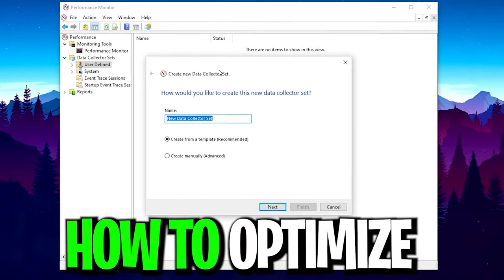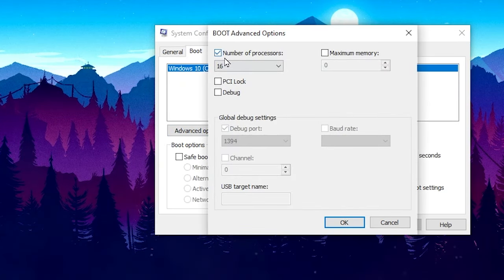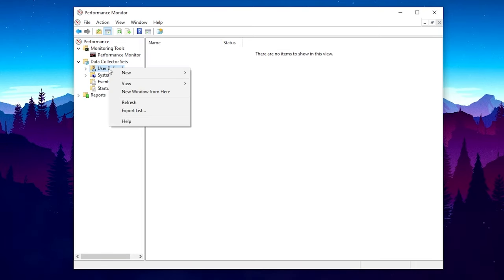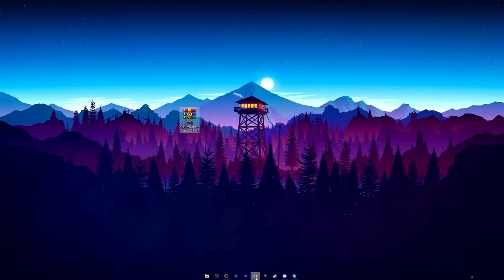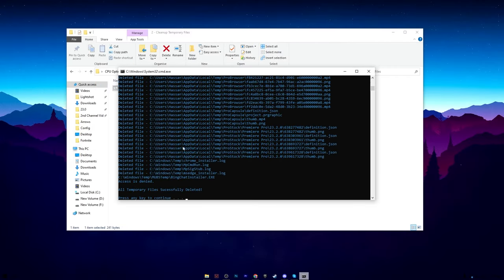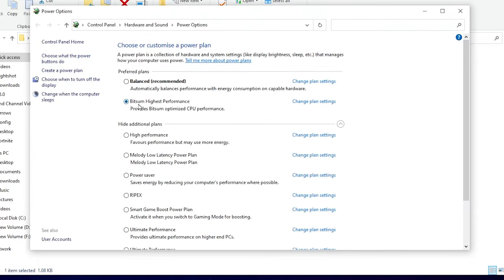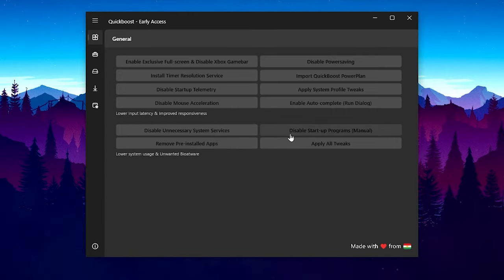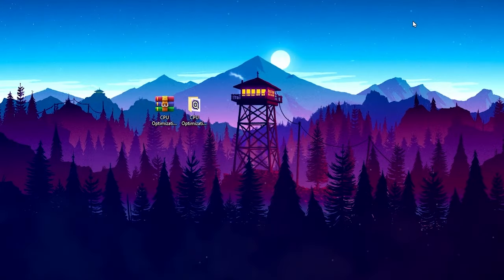How To Optimize CPU/Processor For GAMING ✅ Boost FPS & Fix Stutters (2024)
In this video, you'll learn How To Optimize CPU/Processor For Gaming for ultimate performance. This guide works with Intel and AMD processors and will optimize your processor for Gaming. No matter what PC hardware you have, using these settings can massively improve system performance.